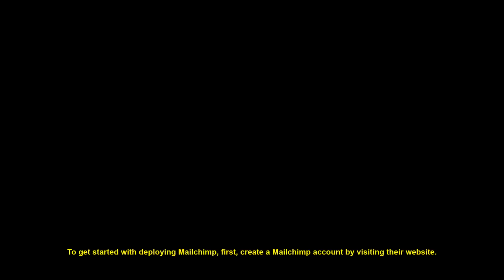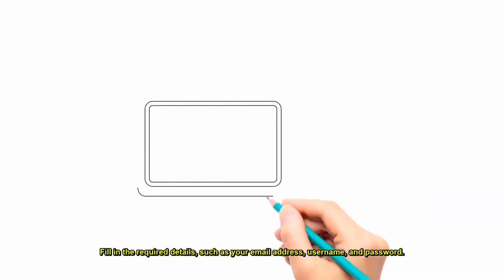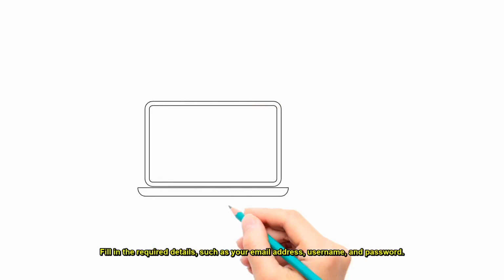How to Deploy Mailchimp - Full Guide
Unlock the secrets to successful email marketing with our comprehensive guide on how to deploy Mailchimp! In this video, we’ll walk you through every step of the process, from setting up your account and creating your first campaign to advanced tips for optimizing your emails. Whether you’re a beginner or looking to refine your skills, this full guide covers all you need to know to leverage Mailchimp for your business. Don’t miss out on maximizing your email marketing potential!